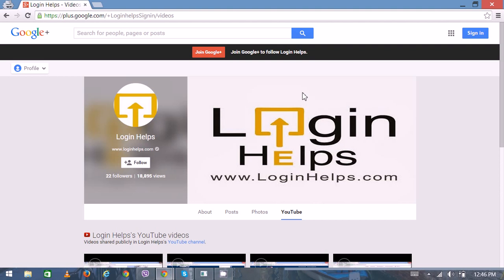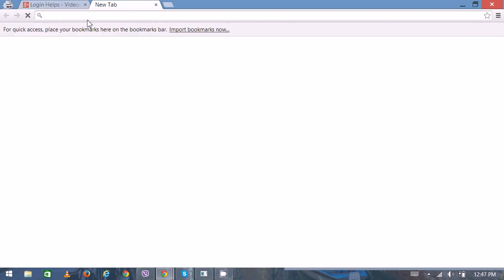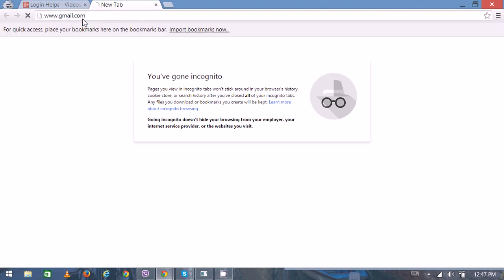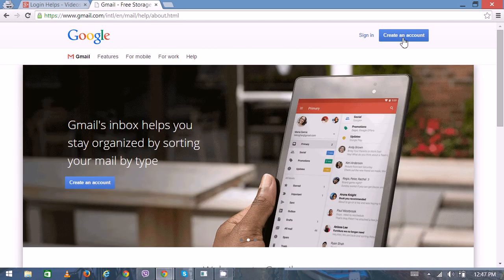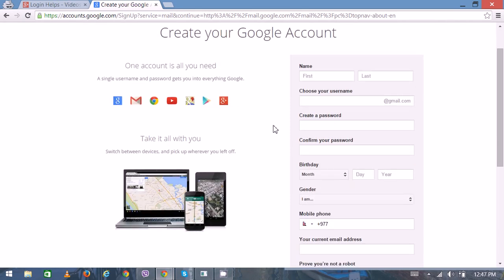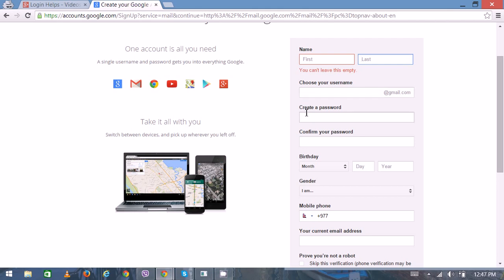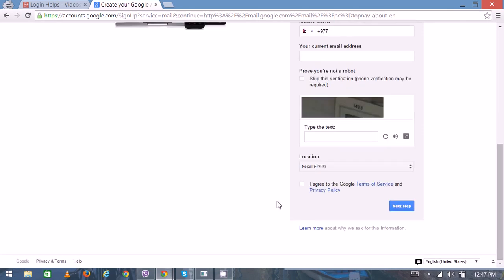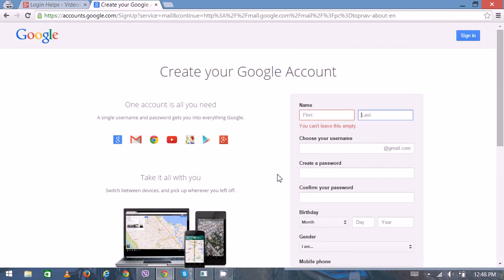Gmail Login / Gmail Registration / Gmail Sign Up - Create Gmail Account